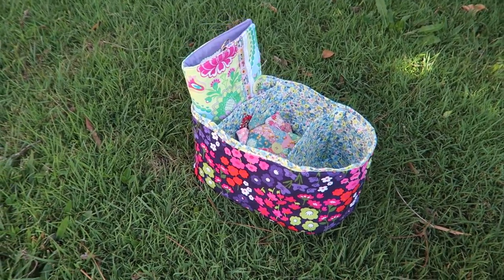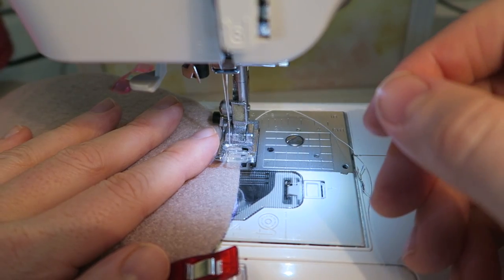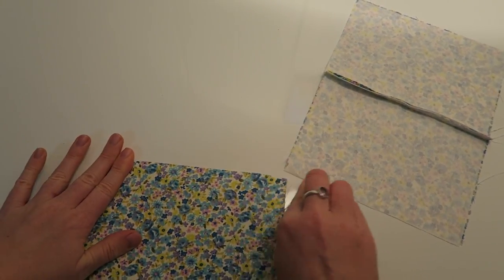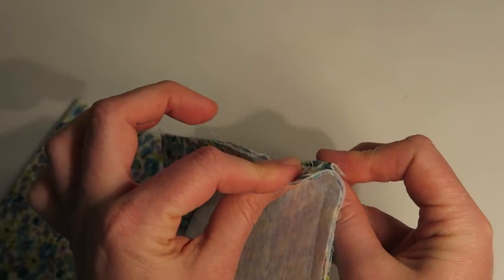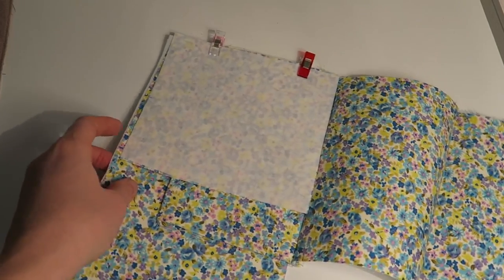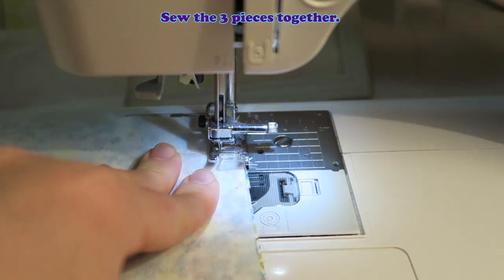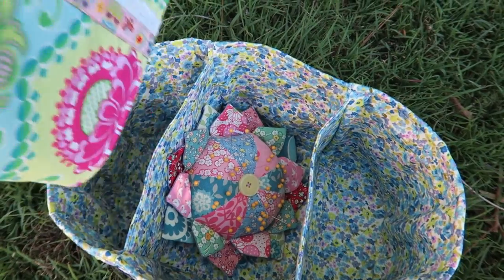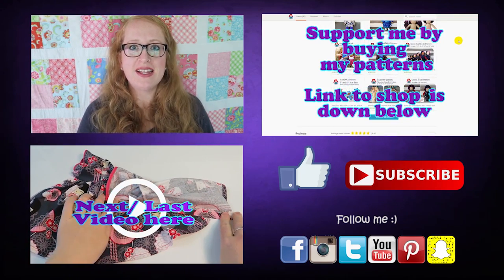DIY | Storage Basket with Dividers + FREE PATTERN!!! • Sami Doll Tutorials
*Step by Step instructions on how to sew a storage basket with dividers that fits into our last month's free patter, the fabric basket.
The fabric basket is available in the following links as well. ↓↓↓

☼ The FREE pattern for this project can be downloaded in the Sami Facebook group from the 'Files' section